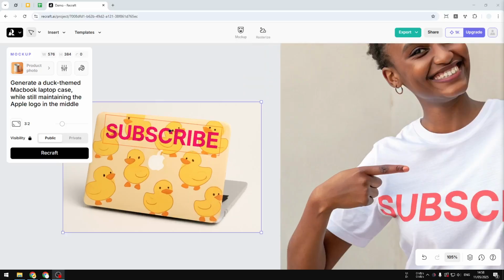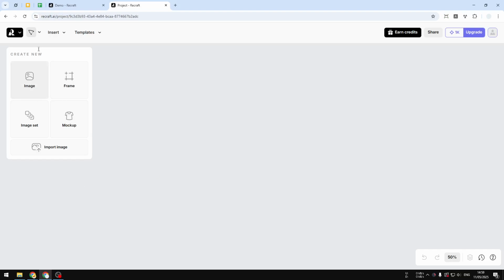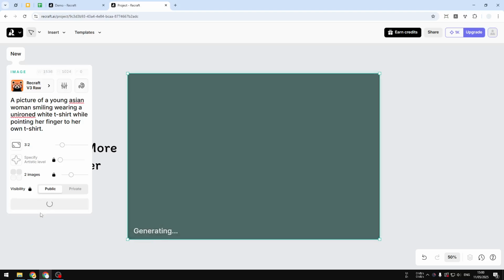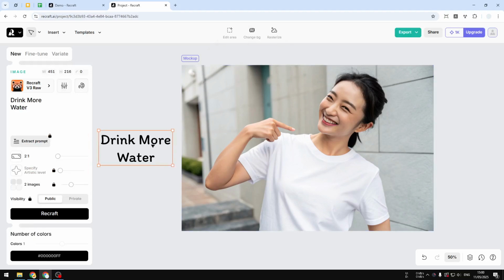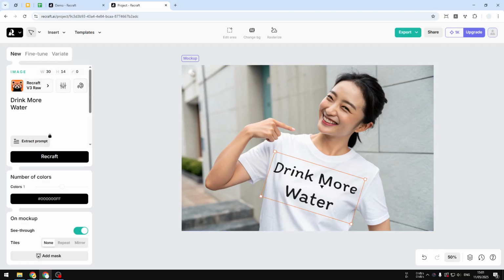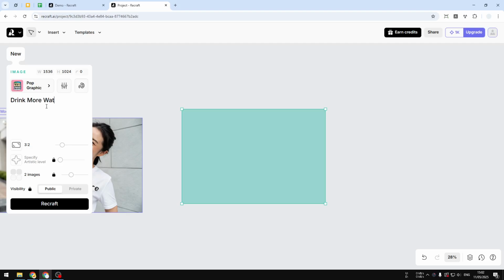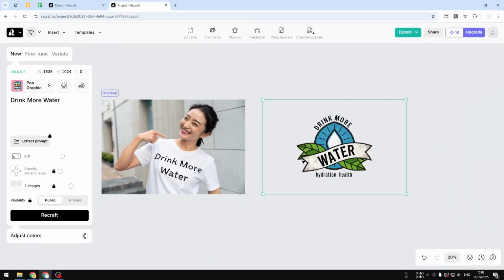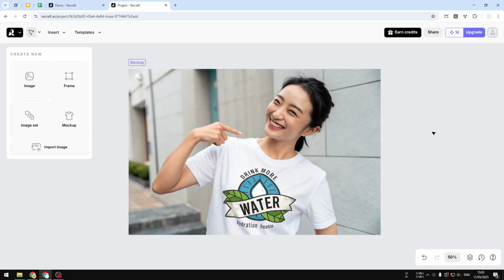How to Write Text in Recraft AI (and Add it to a Picture)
👉 In this video, I will show you how to easily write custom text in Recraft AI and add it to your images, I'll also show you how to position text precisely on AI-generated or uploaded visuals for stunning, professional designs.